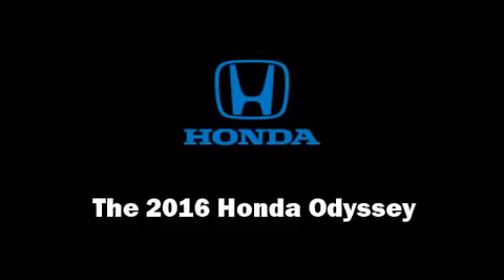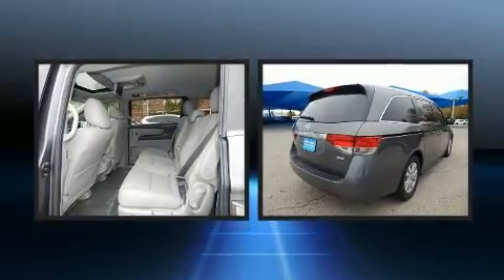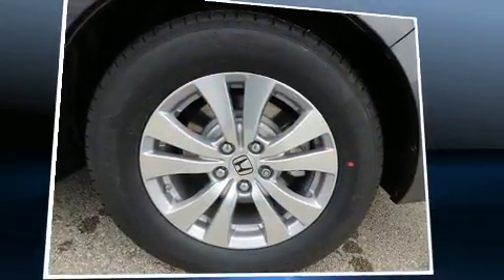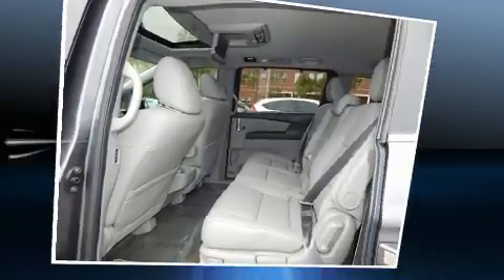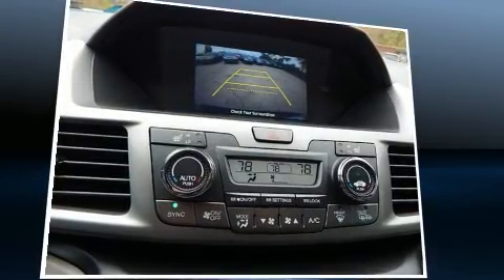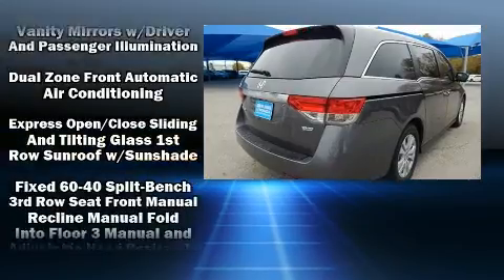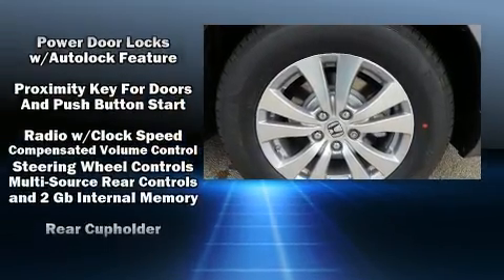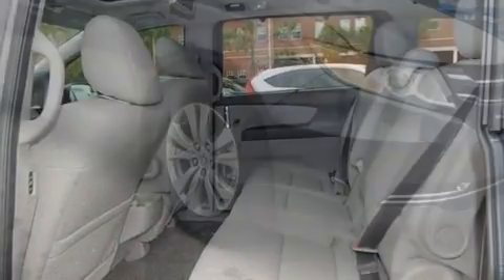2016 Honda Odyssey EX-L in Tulsa, OK 74133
Treat yourself to a test drive in the 2016 Honda Odyssey. This 8 passenger van offers the features and options for which you've been searching. It features an automatic transmission, front-wheel drive, and a 3.5 liter 6 cylinder engine. Honda prioritized comfort and style by including: speed sensitive wipers, a built-in garage door transmitter, heated seats, telescoping steering wheel, a power liftgate, lane departure warning, and 1-touch window functionality. Features such as automatic climate control and leather upholstery prove that economical transportation does not need to be sparsely equipped. Storage solutions are integrated throughout the interior, demonstrating thoughtful attention to detail. Back seat passengers will appreciate the rear audio controls, allowing them to make easy adjustments to the stereo system. For drivers who enjoy the natural environment, a power moon roof allows an infusion of fresh air. Premium sound drives 7 speakers, providing you and your passengers a sensational audio experience. Rear LCD monitors provide entertainment that your passengers will appreciate no matter how far the drive. Honda ensures the safety and security of its passengers with equipment such as: dual front impact airbags, head curtain airbags, traction control, anti-whiplash front head restraints, a security system, and 4 wheel disc brakes with ABS. Brake assist technology provides extra pressure when applying the brakes. You will have a pleasant shopping experience that is fun, informative, and never high pressured. Please don't hesitate to give us a call.